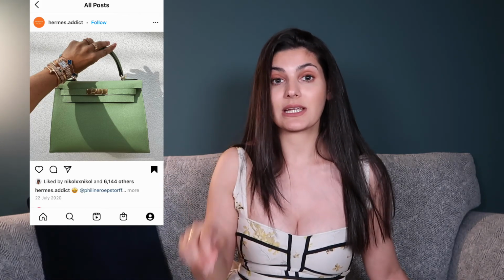HERMÈS BAG WISHLIST 2021 | Birkin, Kelly & Constance | The Pencil Skirt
Hi Ladies, Today Im sharing with you my ultimate hermès wishlist 2021. I could talk about luxury bags all day long but im narrowed it down just one hermès Birkin, Kelly & Constance. - id love to have you here.

Previous Handbag unboxing:
UNBOXING MY DREAM CHANEL BAG

Shop the look:

Meadow Floral Corset Detail Silk Cotton Dress